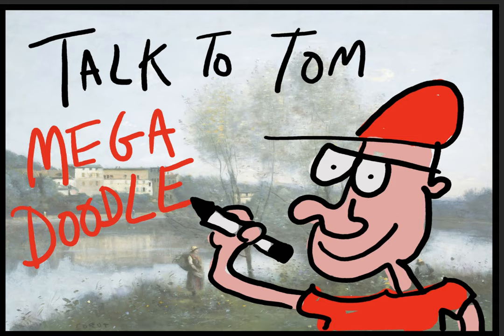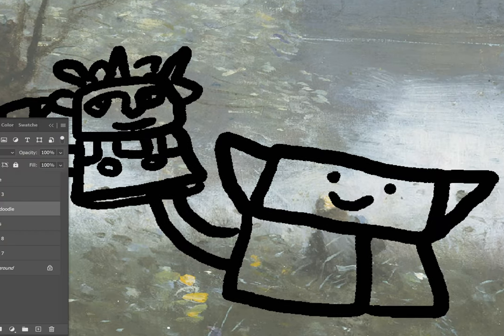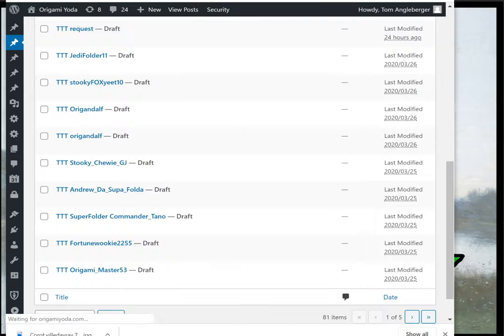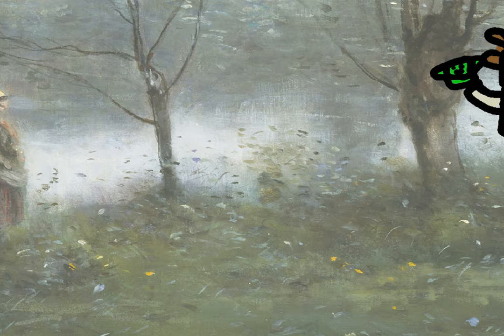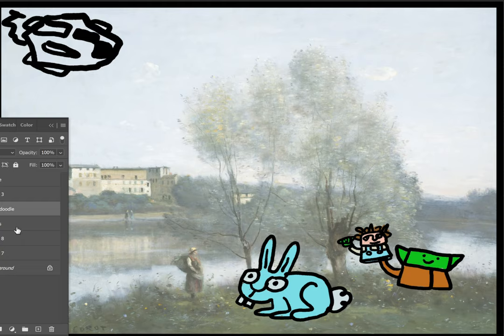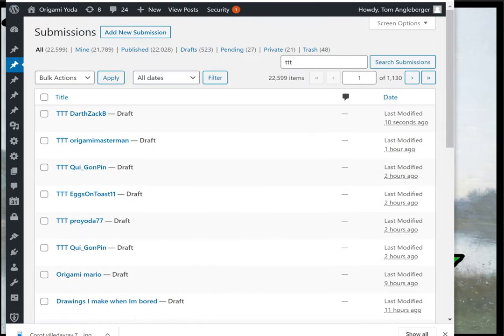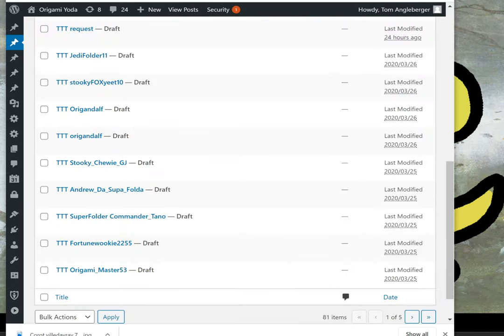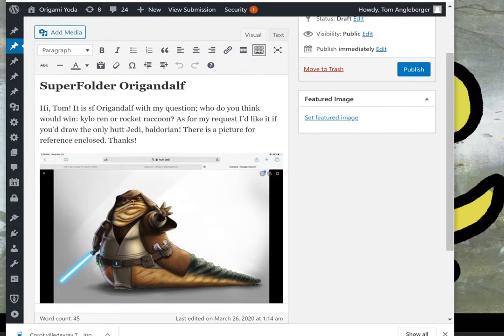TTT MegaDoodle PART 1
This is a video for Superfolders, where Origami Yoda author Tom Angleberger draws their requests while answering their questions -- and fumbling with photoshop.

If you're looking for Star Wars Origami Instructions, try Tom's channel or his